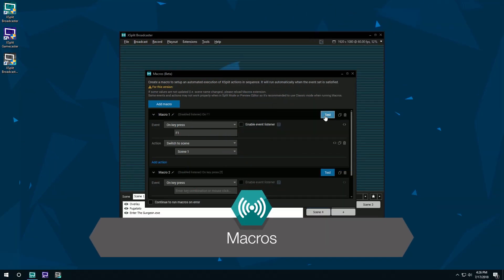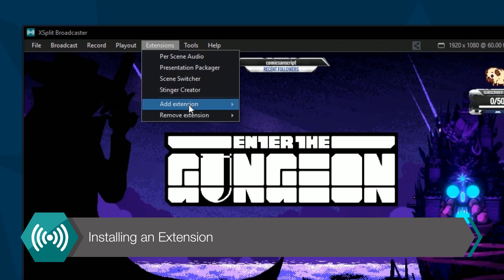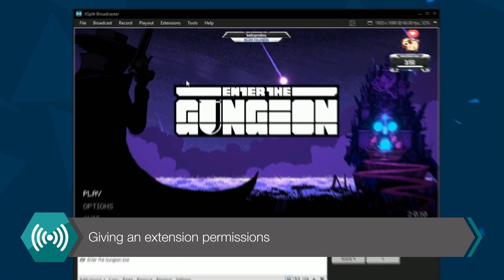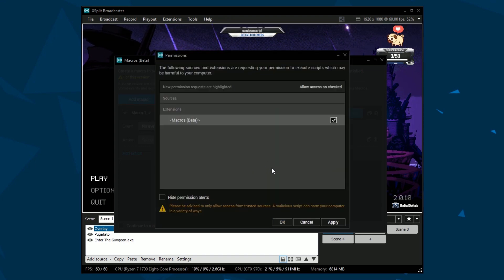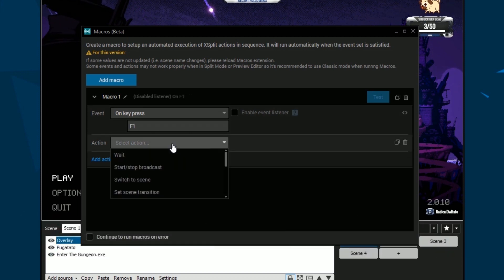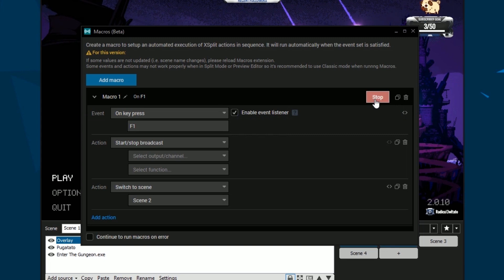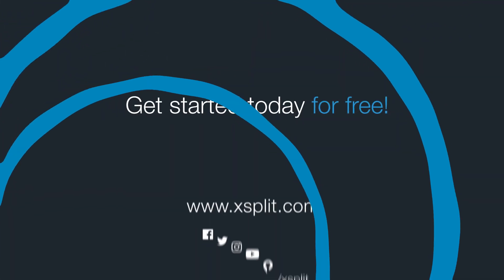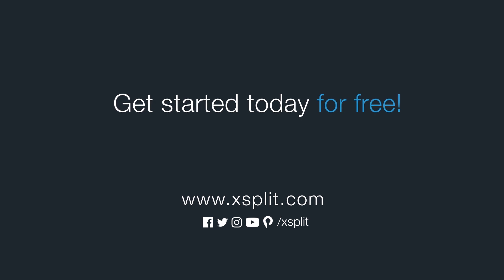XSplit Broadcaster: Macros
One of the most powerful features in XSplit Broadcaster, Macros! Automate your entire XSplit Broadcaster experience or streamline your workflow.